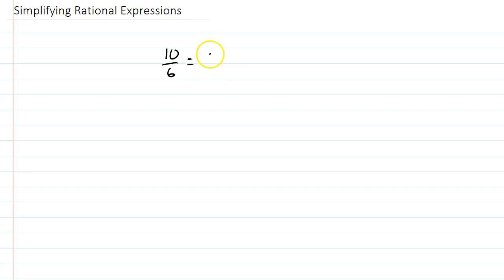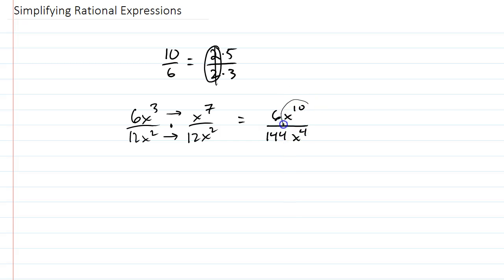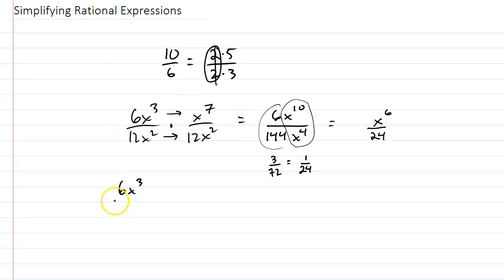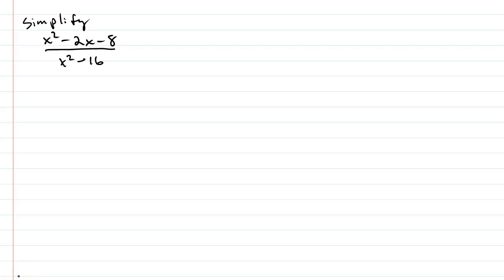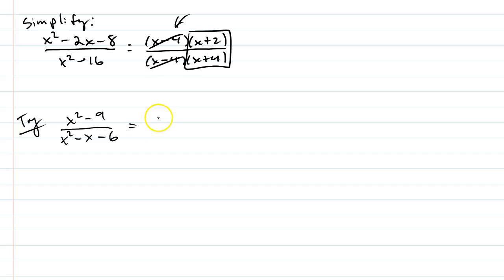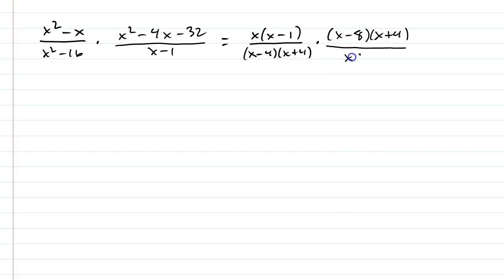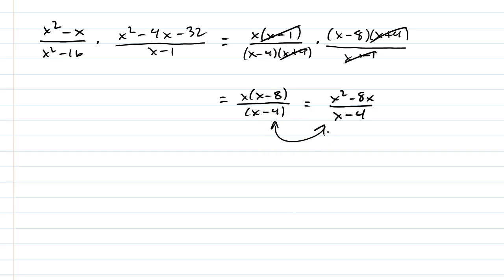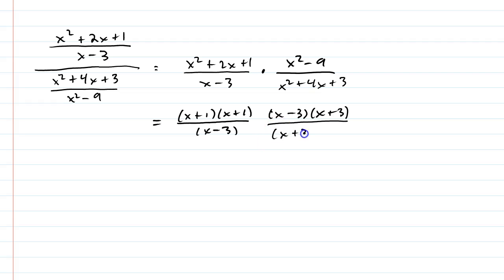Simplifying Rational Expressions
Here we simplify rational expressions by factoring and by multiplying by the reciprocal instead of dividing